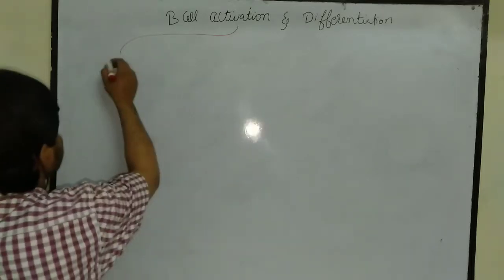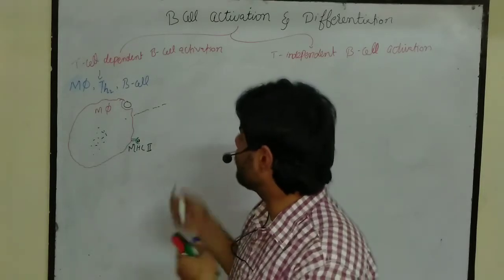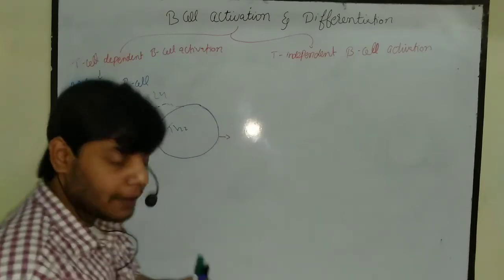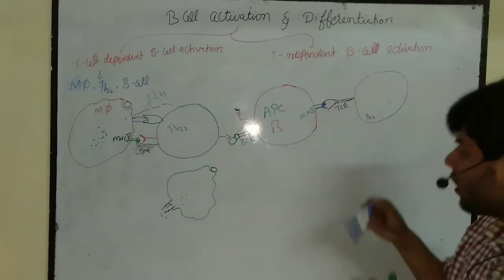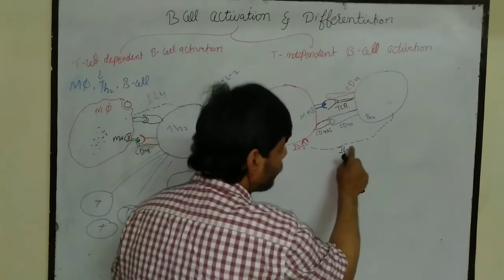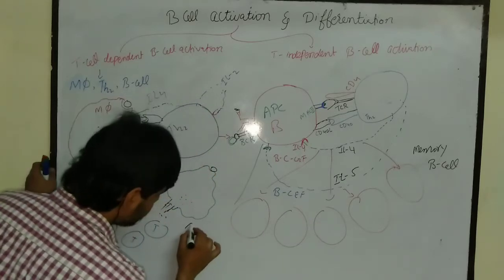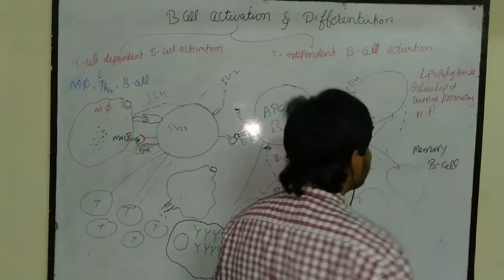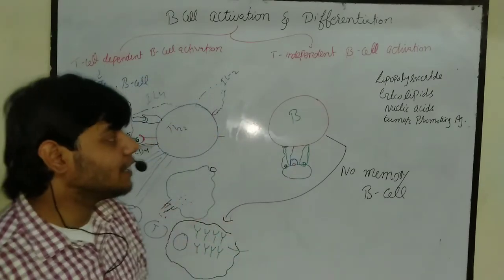B Cell activation and differentiation (B cell biology lecture 4)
this is the 4th vedio lecture related to B Cell biology.

in this vedio lecture we will explain the activation and differentiation of B cells in detail.

in this vedio lecture we will explain the following content related to this lecture.

1. introduction to B Cell activation and differentiation.

2. overview of B cell activation and differentiation.

3. two way for the activation and differentiation of B cells.

a. T cell depended B cell activation and differentiation.
B. T cell independent B cell activation and differentiation.

4. cytokines involved in B cell activation and differentiation.

5. involvement of Macrophages and T cells for the activation and differentiation of B cell.

6. involvement of different surface molecules found on bacterial cell for the activation and differentiation of B cell.

A. Lipopolysaccharide
B. Glycolipids.
c. Nucleic acid.

etc etc.